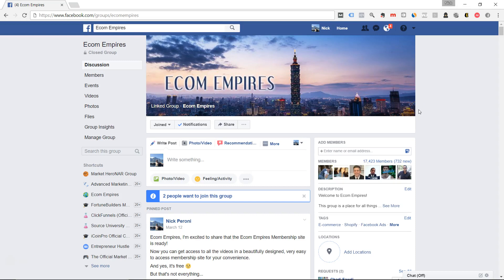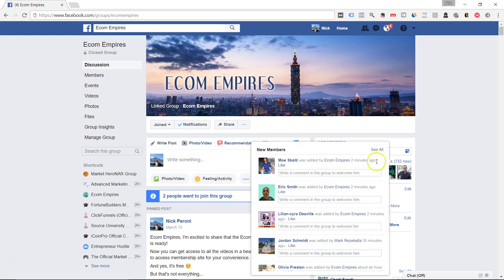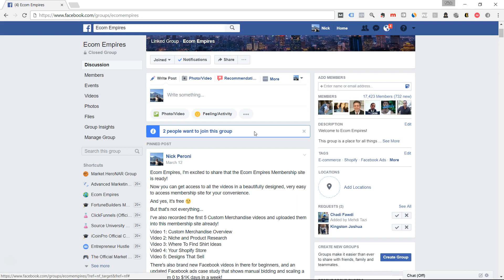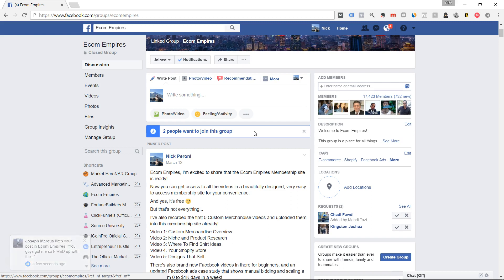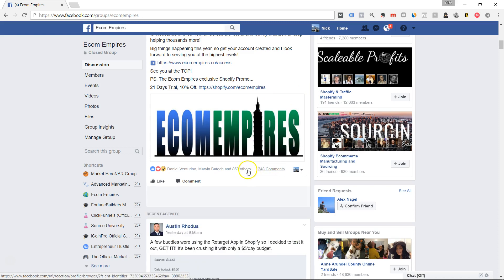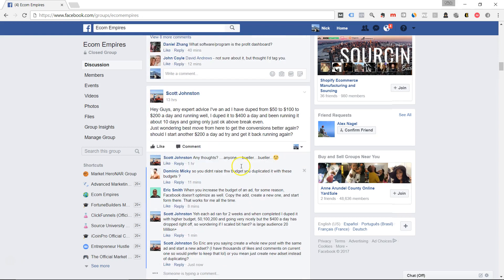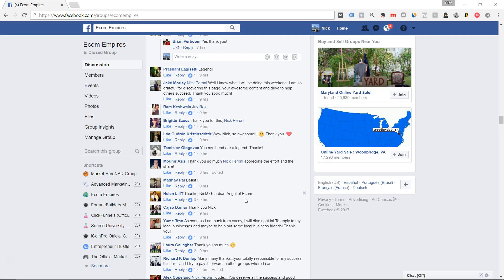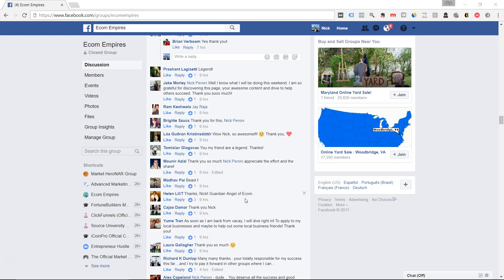Youtube channel welcome video